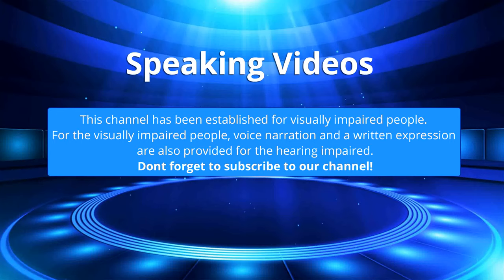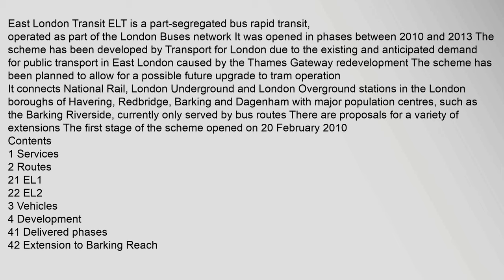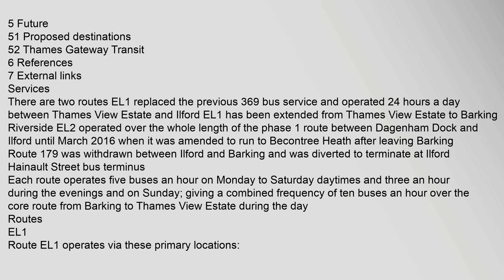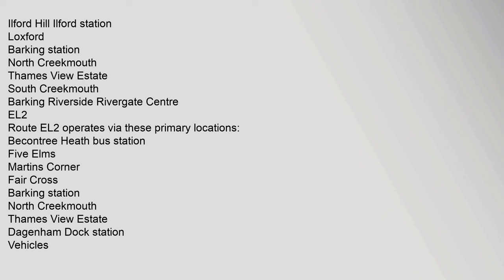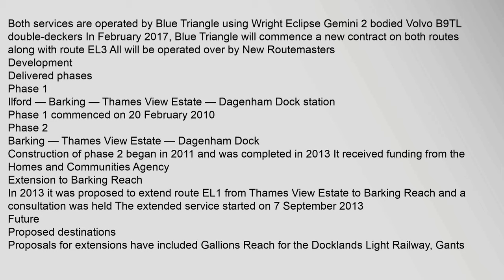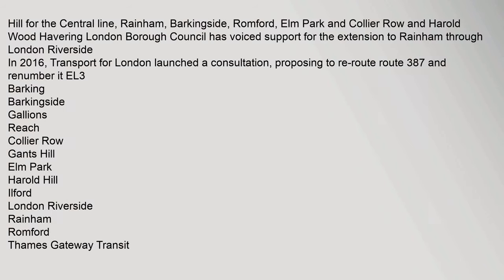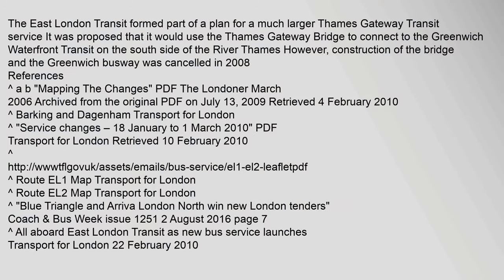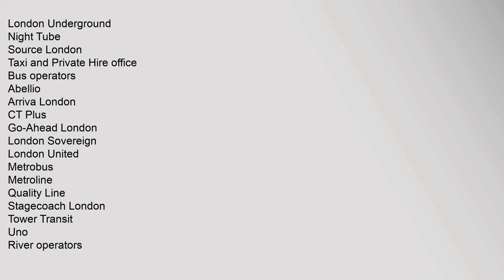East London Transit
Contents
1,Services
2,Routes
21,EL1
22,EL2
3,Vehicles
4,Development
41,Delivered,phases
42,Extension,to,Barking,Reach
5,Future
51,Proposed,destinations
52,Thames,Gateway,Transit
6,References
7,External,links
Services